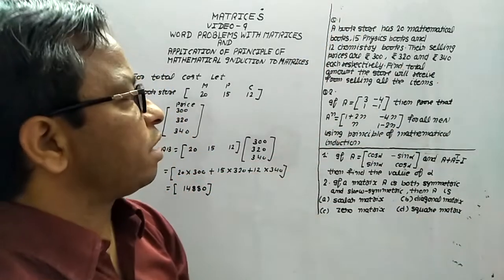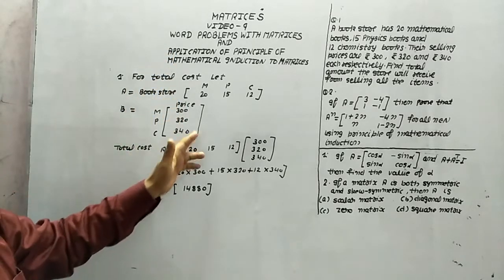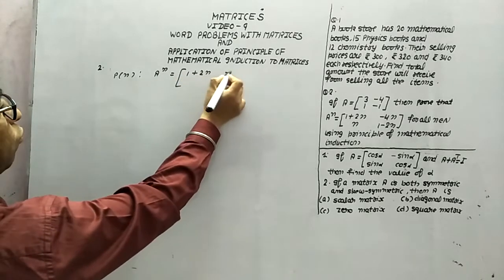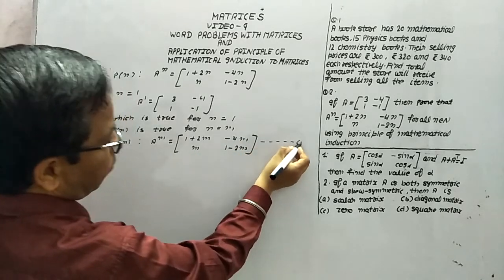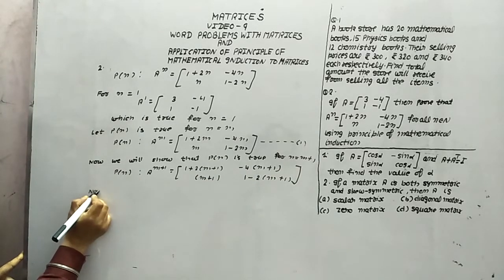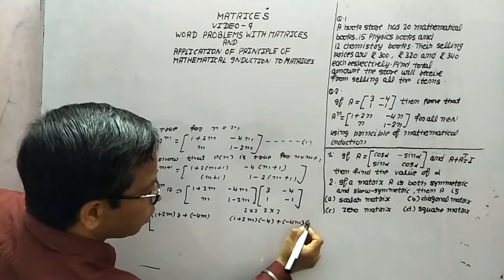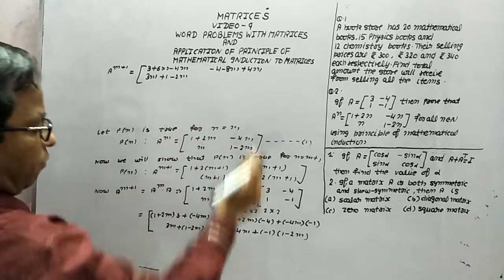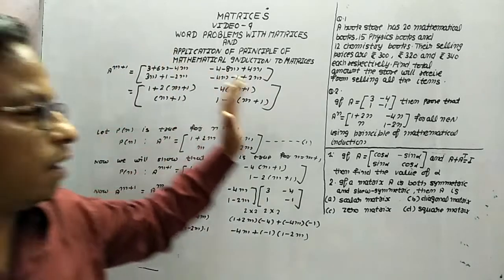MATRICES XII (PART-9)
WORD PROBLEMS & PRINCIPAL OF MATHEMATICAL INDUCTION TO MATRICES